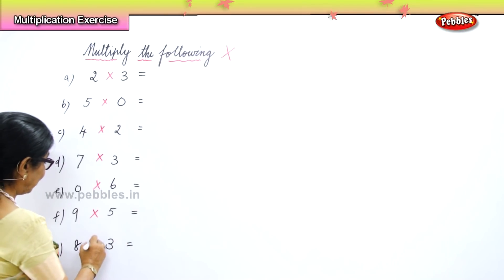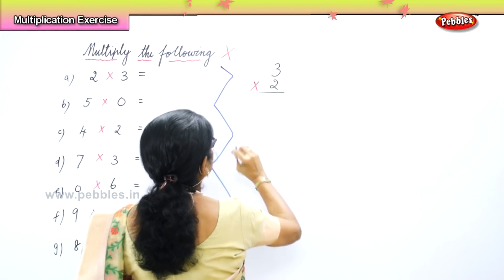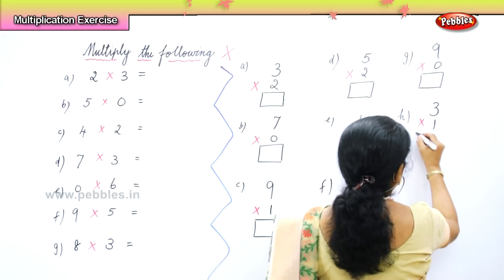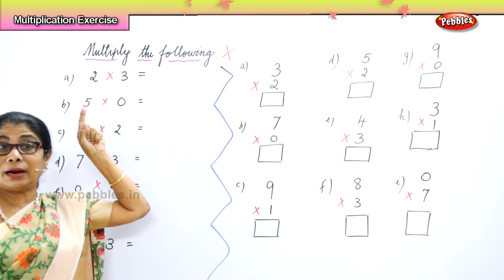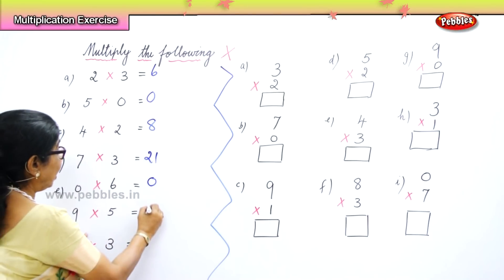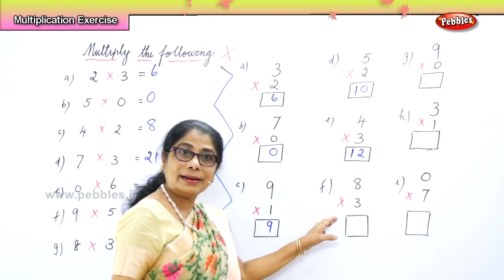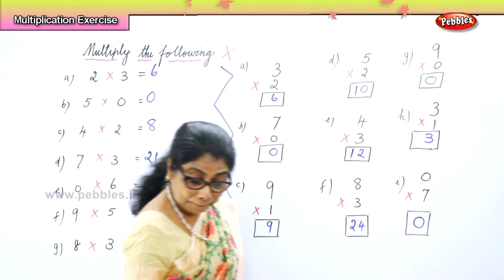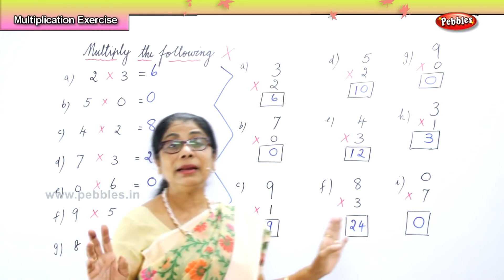Learn basic of mental Maths for beginners | Multiplication Exercise | Mental Maths Tricks